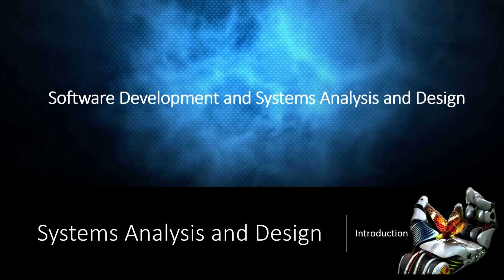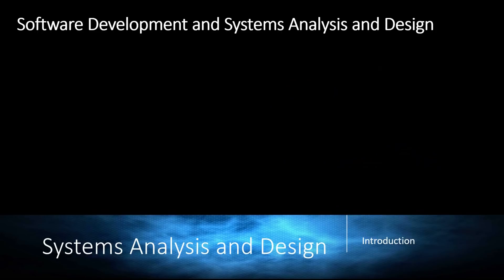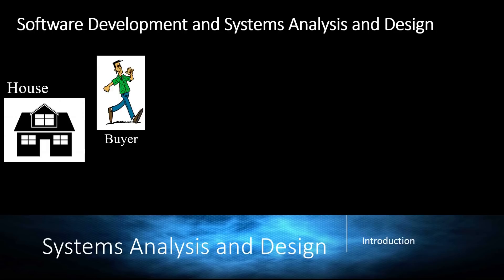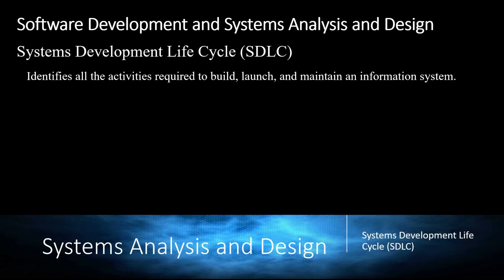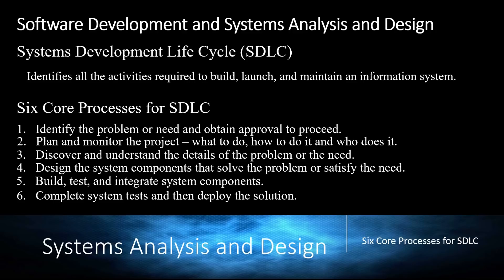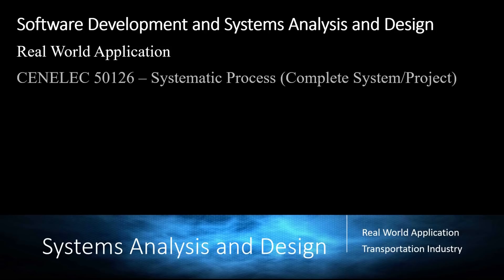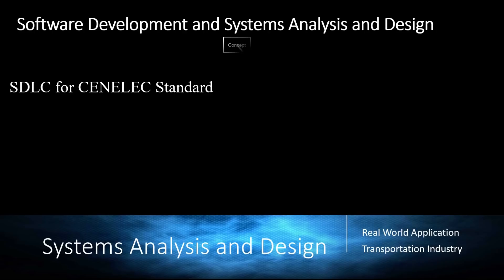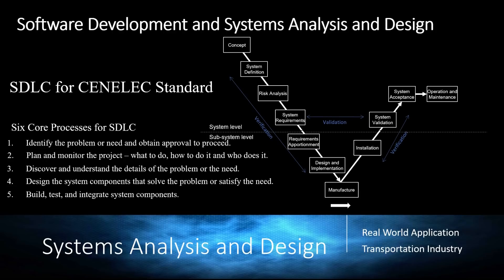Introduction to Systems Analysis and Design for Software Development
This video introduces the concept of Systems Analysis and Design and  compares the basics of it to a real life project.

You can also take a look at this article: Software Analysis and Design - The Importance of the Basics